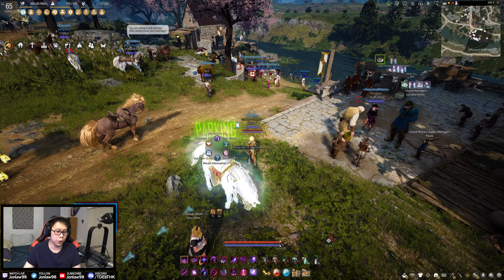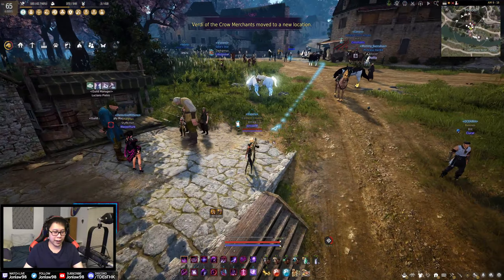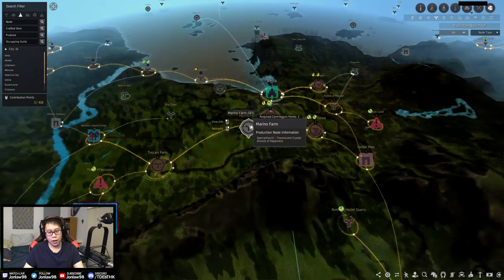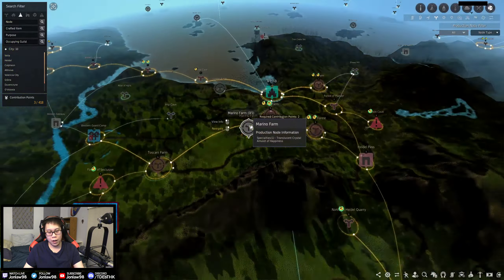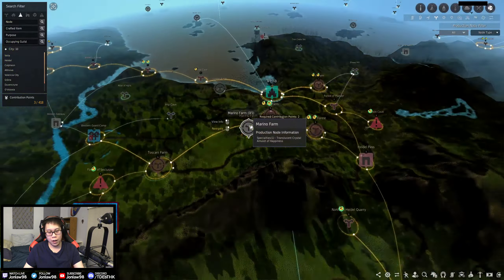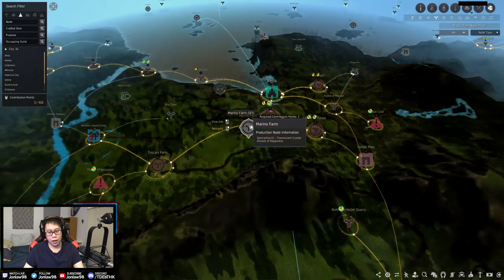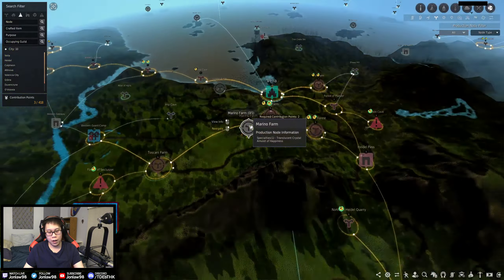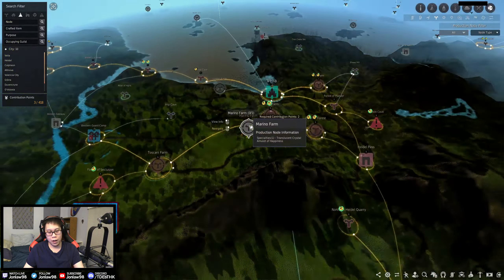Updated Basic Nodes & Workers Guide | Black Desert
Black Desert Gameplay includes a Review, Quests, Character Creation, Guides for beginners and Veterans on Life Skills, Enhancing, PvE with Awakening and Succession with live commentary by Jonlaw.

Black Desert is an open-world, action MMORPG. Experience intense, action-packed combat, battle massive world bosses, fight alongside friends to siege and conquer castles, and train in professions such as fishing, trading, crafting, cooking, and more!